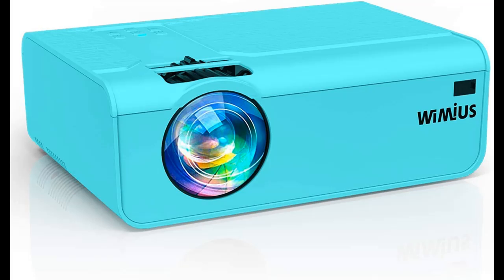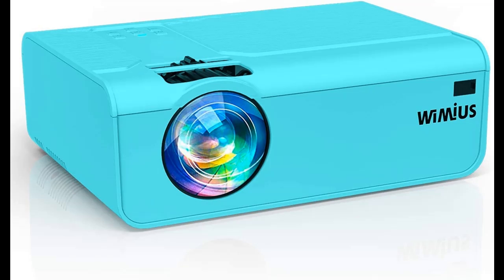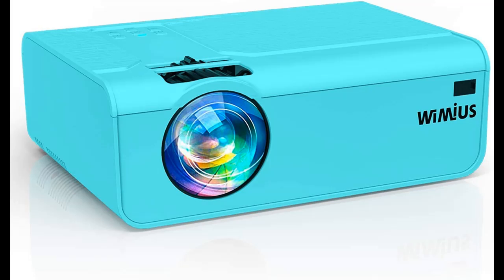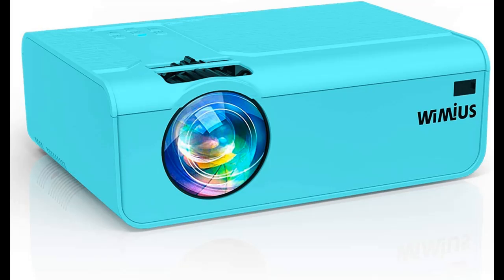WiMiUS LED Projector 1080P Indoor and Outdoor Projector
WORK-GREAT/FAIL? WiMiUS LED Projector 1080P Indoor and Outdoor Projector Support 200" Display Works with Fire TV Stick PC DVD PS4 Smartphones

Price details/Full details/Full Reviews [RECOMMEND]

WiMiUS LED Projector 1080P Indoor and Outdoor Projector Support 200" Display Works with Fire TV Stick PC DVD PS4 Smartphones